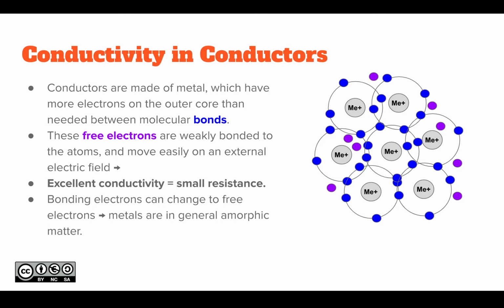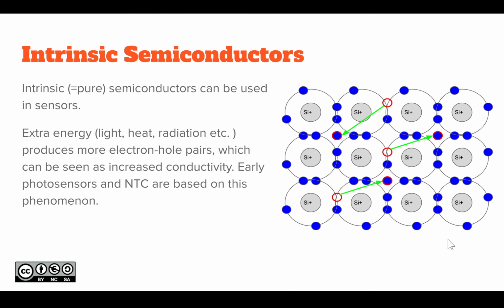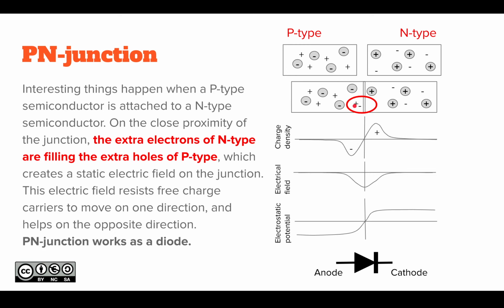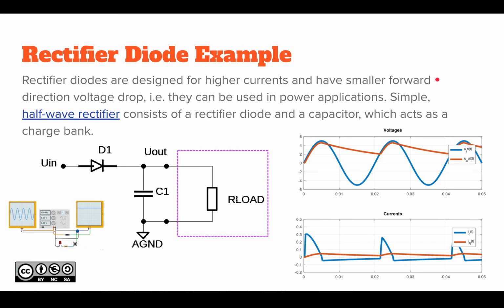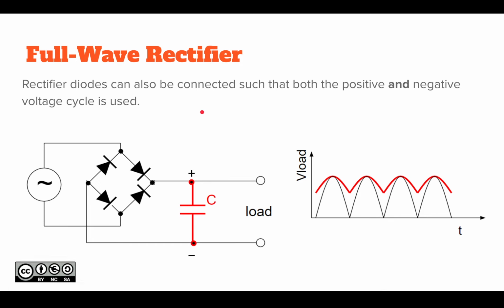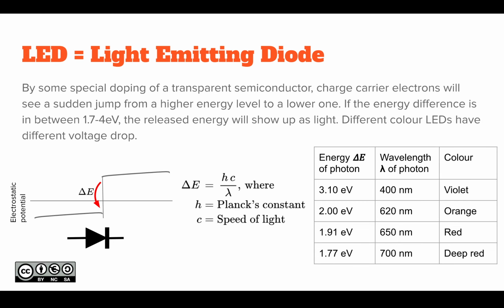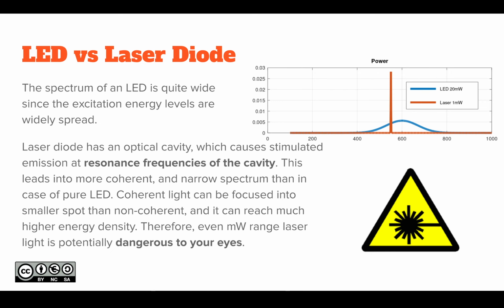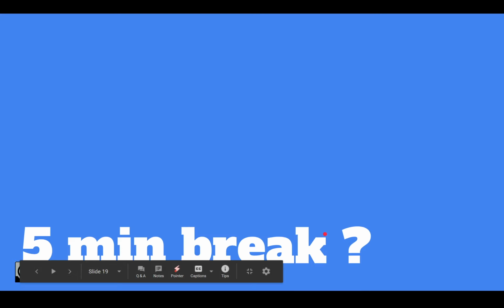Session 07 A 2021 02 03